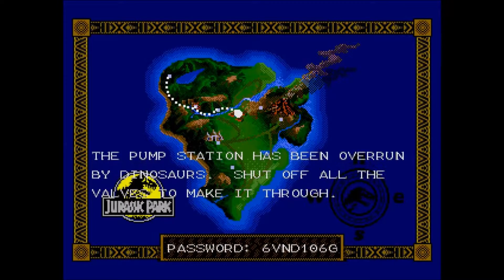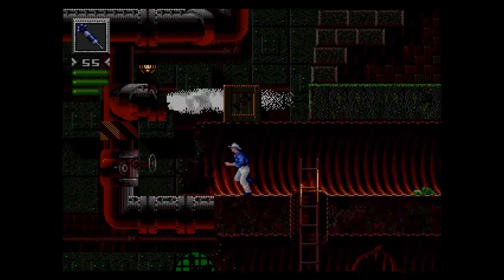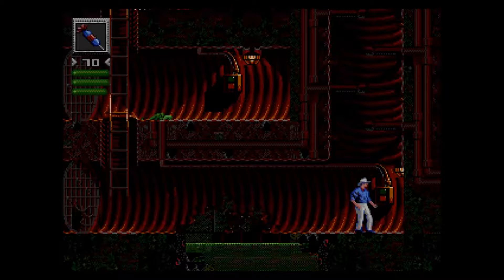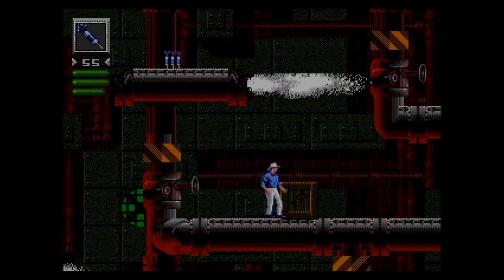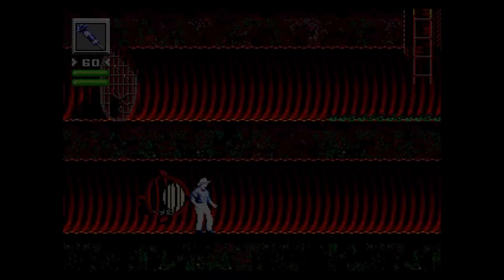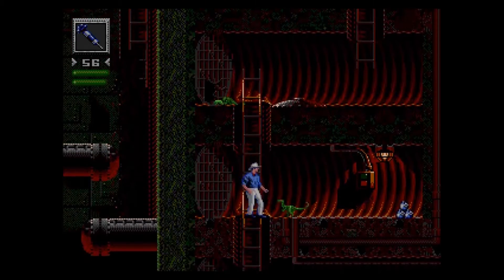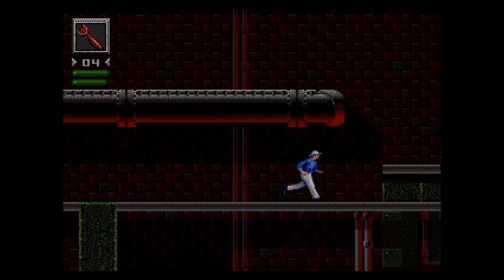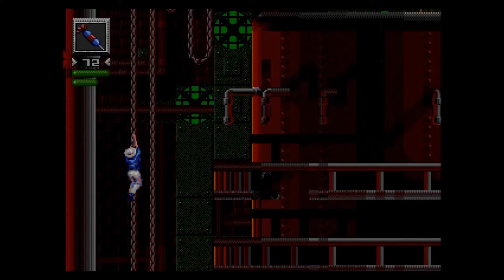Capital G: Let's Play Jurassic Park (Genesis) Episode 4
So a Brachiosaurus fits inside a water pump station. who knew?